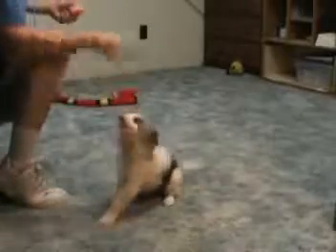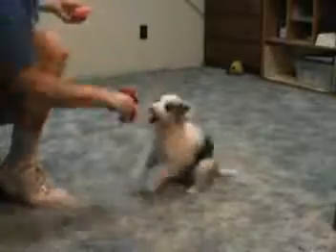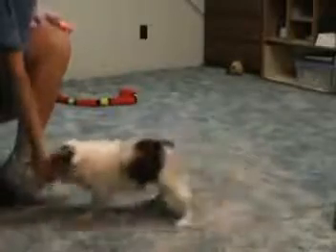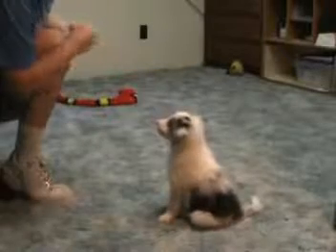Elvis 7 weeks old.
Lock-Eye Elvis.
Parenst Axel and Venus.